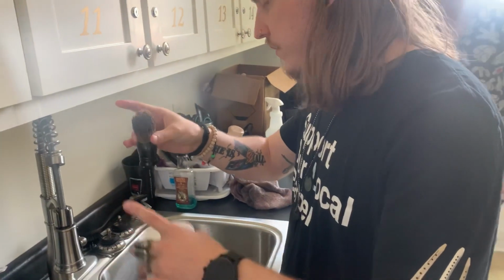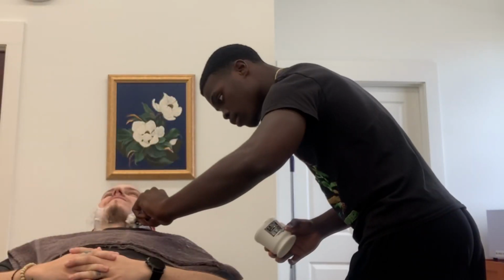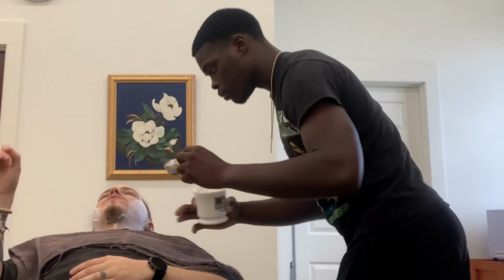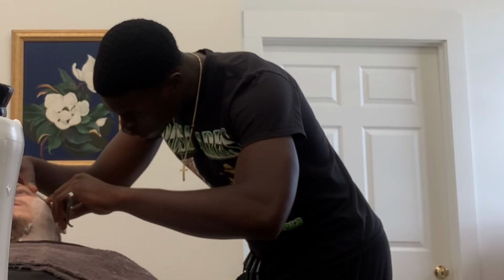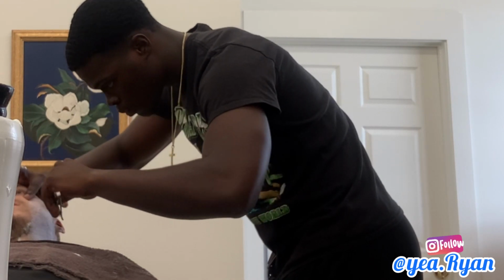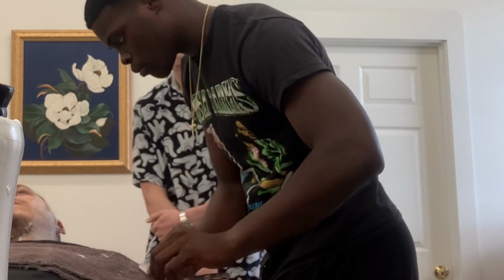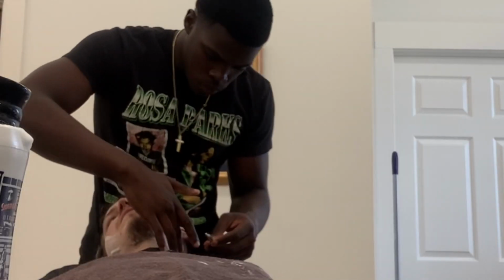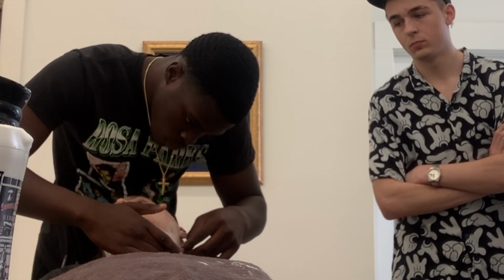Ya Boy Was Kinda Nervous 😬But That Hot Towel Shave On Point 👌🏾| MUST WATCH| Barber In The Making